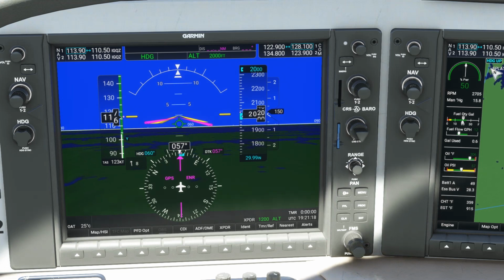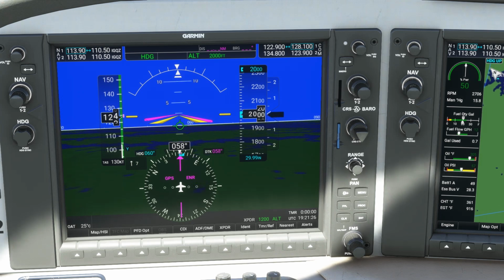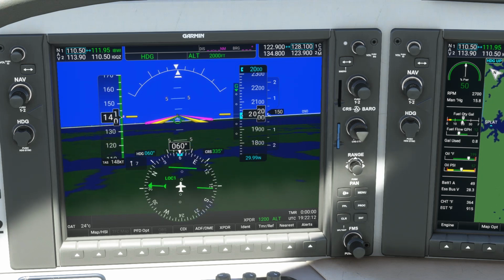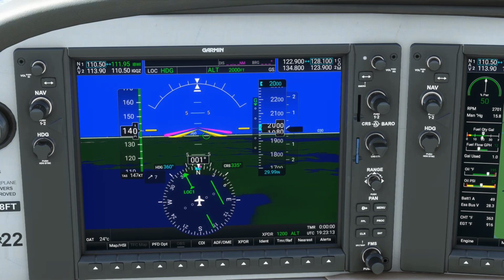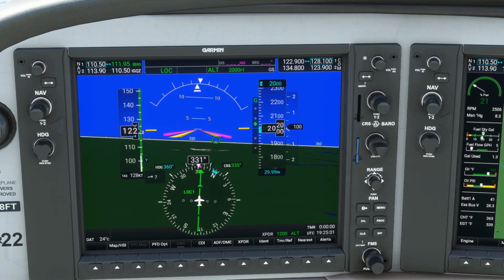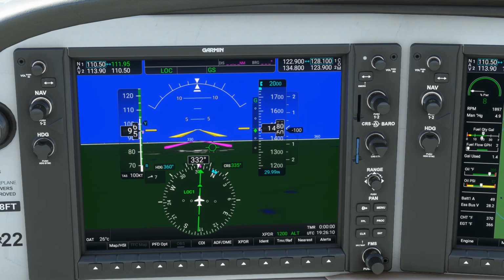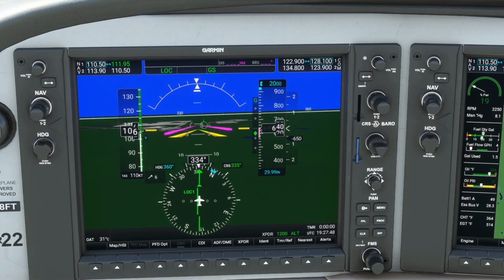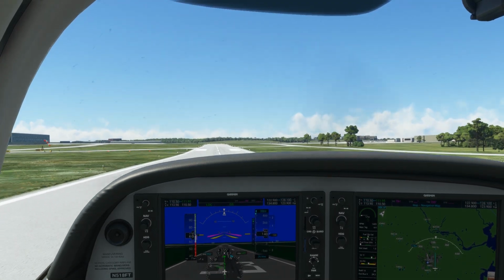Flying an ILS with a Flight Director | G1000 ILS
A flight director can help hold a glideslope and localizer on a precision approach like an ILS. It holds a glideslope by indicating a pitch change to capture and stay on the mark. However, since it can't control the throttle, the pilot will still need to manage airspeed by making power changes. Here's a practice ILS approach into Baltimore using a G100 flight director to demonstrate the technique.

Looking to master the G100?